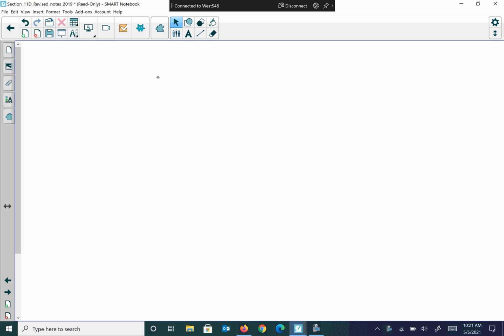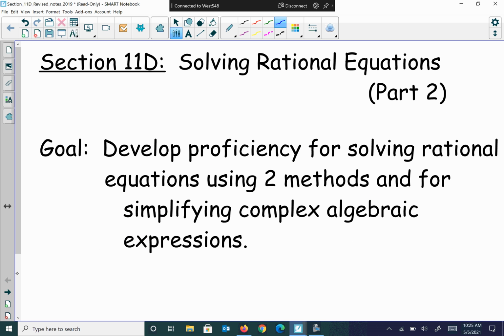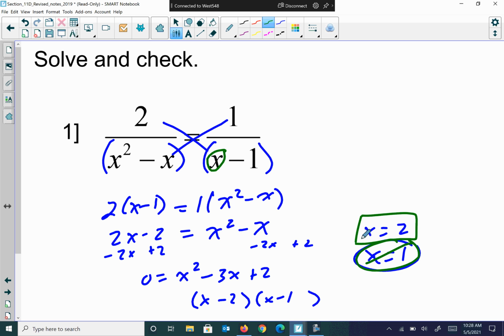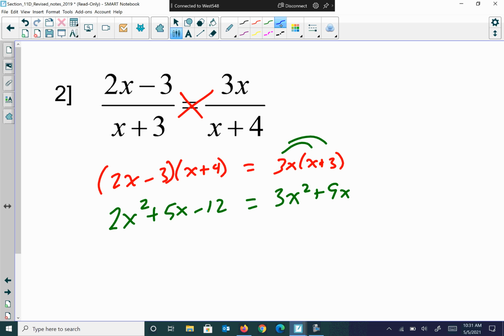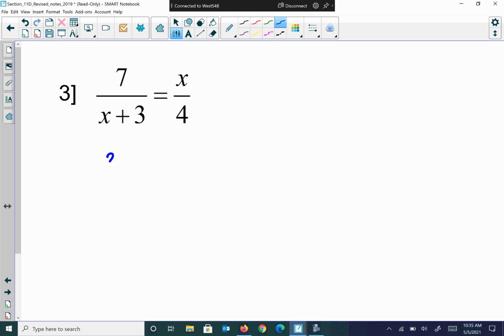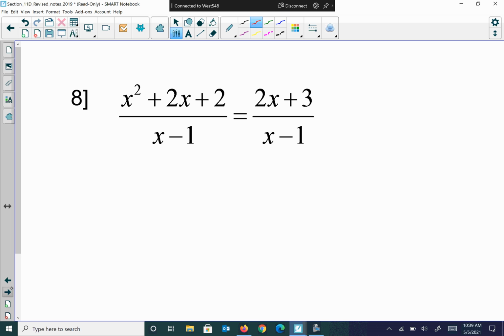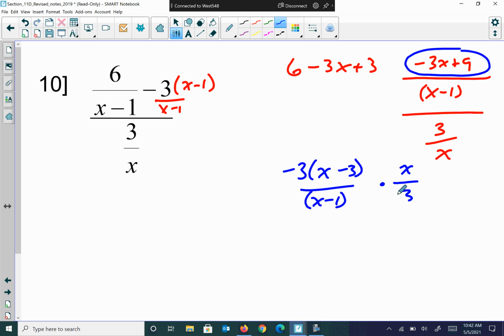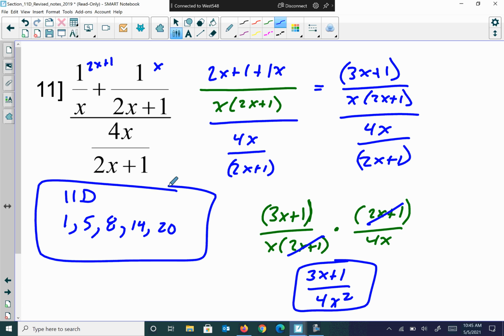Wednesday, May 5 11 D video notes algebra 2